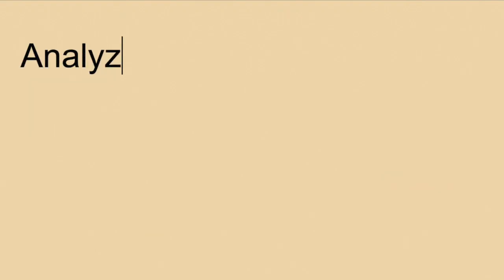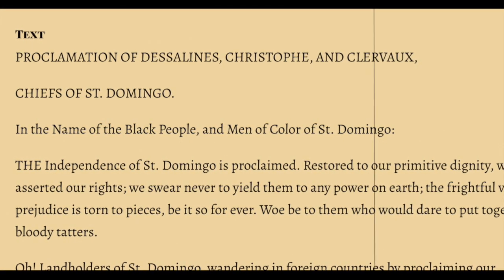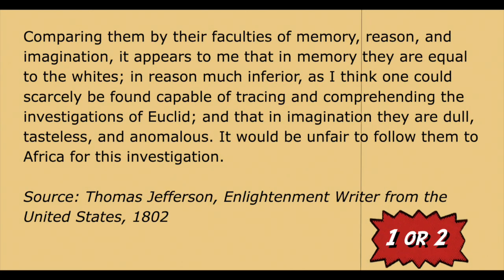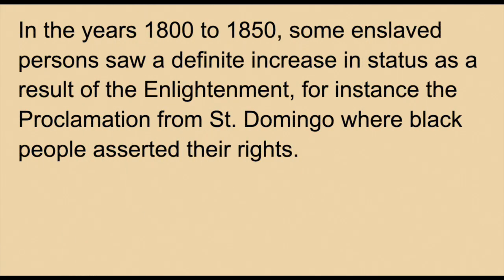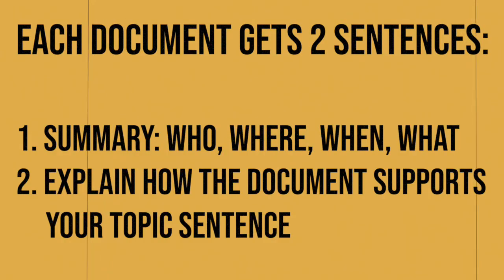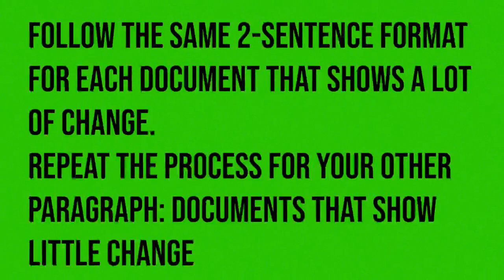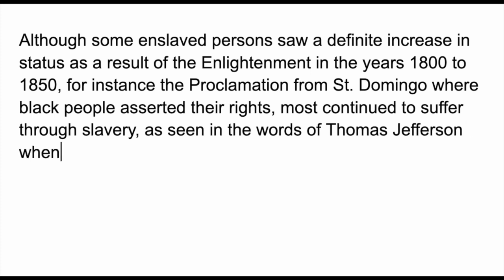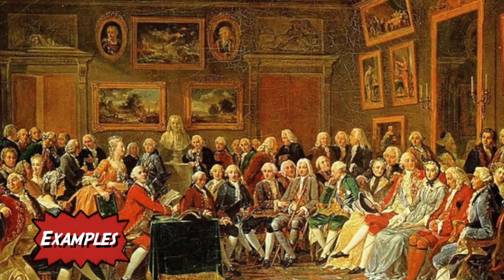How to Write a DBQ for APUSH and AP World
If you've been putting off mastering the DBQ, and you aren't looking for perfect, then this video is for you. Learn how to write a simple, basic DBQ that will get you a 4 out of 7.

If you want to get a 5 on the AP Test. There are plenty of other videos out there. This is for the student who is trying to walk away with a 3.

You'll learn how to break down documents, write a thesis, and scam your way to that context point.

The AP Test has lowered the bar on their DBQ and now you just need to get to 4 of the 7 documents. That's easy. Just check out this video and you'll wake up in July to a score that, okay--maybe you're not proud of, but at least you won't be embarrassed.

And if this video does it for you, check out our $5 Guide to Passing the Test